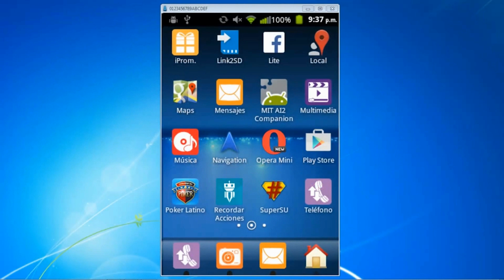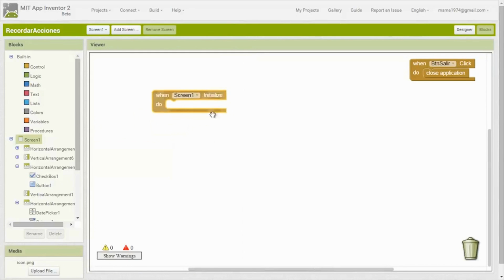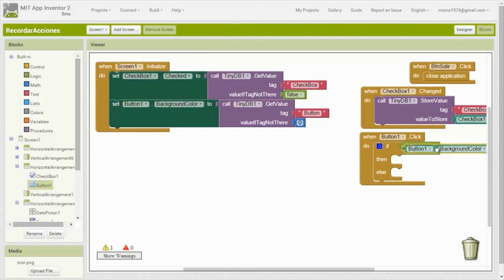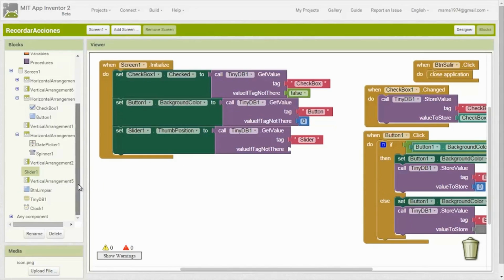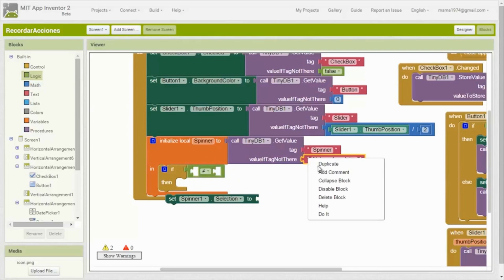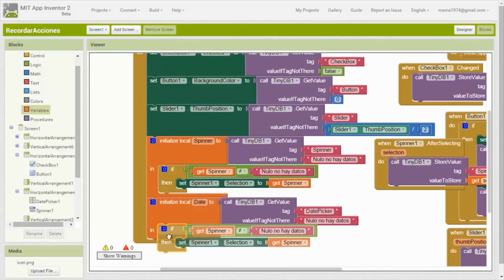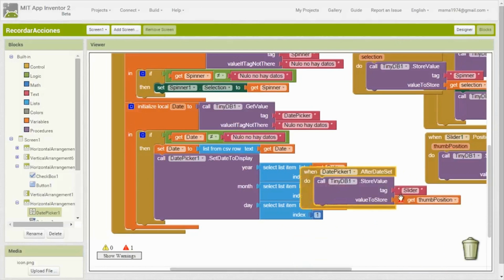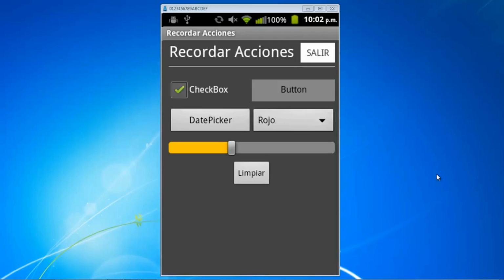Remember actions that user executes | App Inventor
Hello I explained in this video and remember user actions that make our app as when you click on a checkbox in the settings remain stored even if the app is closed.